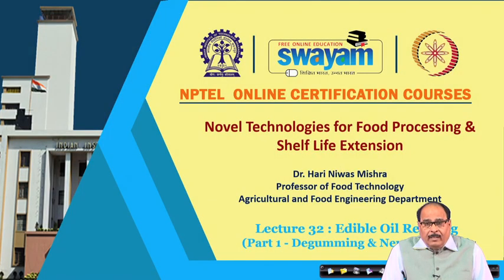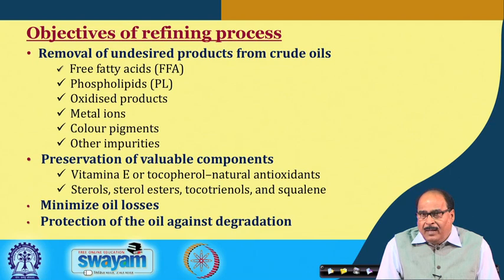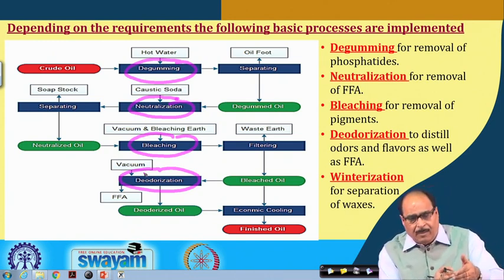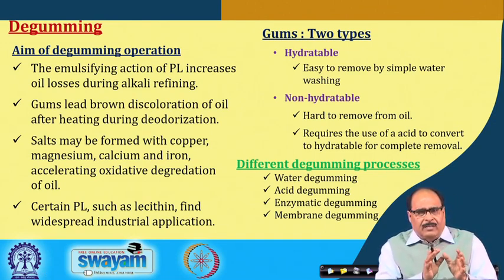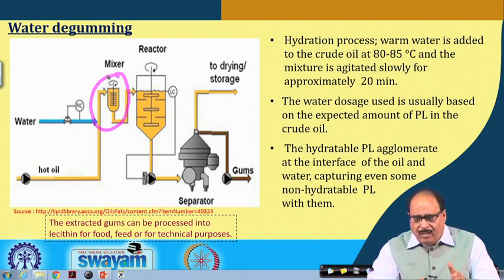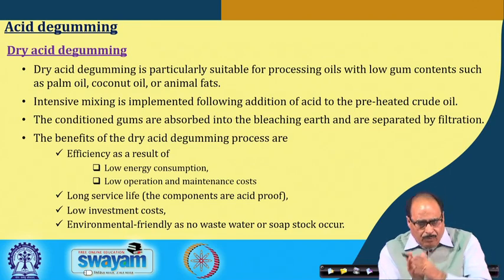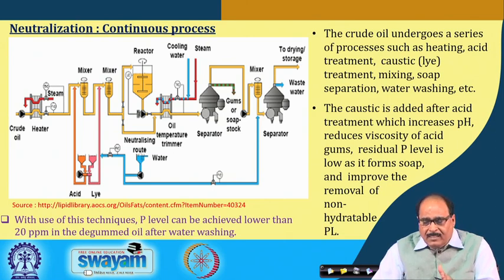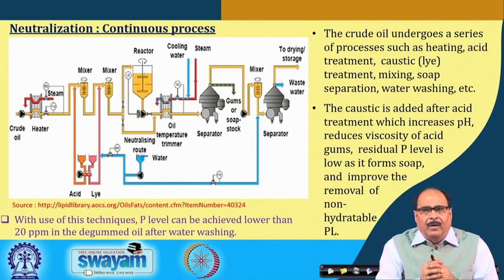Lecture 32: Refining of Oil: Part 1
Non-triglyceride components, types of degumming of oil, principles & methods of oil refining, critical control points in oil refining process